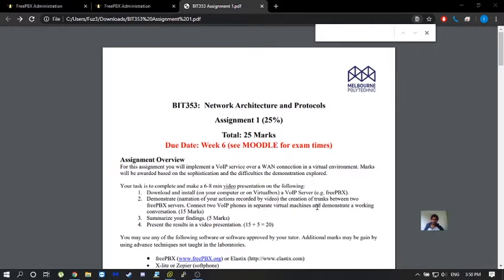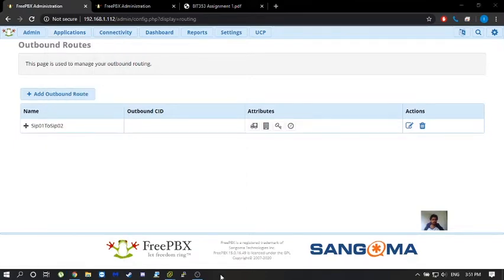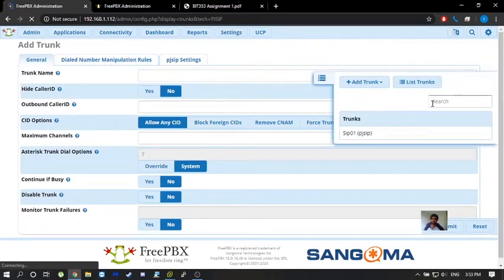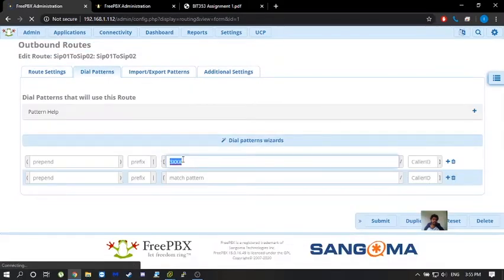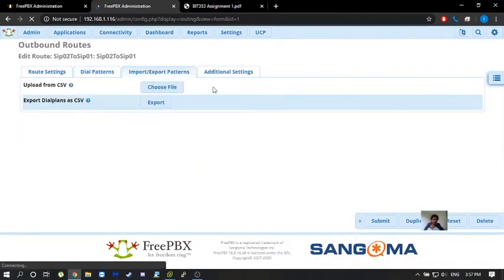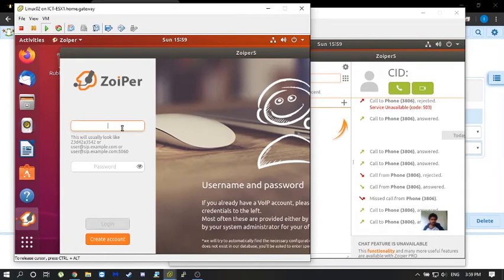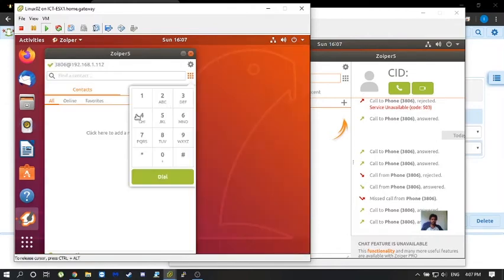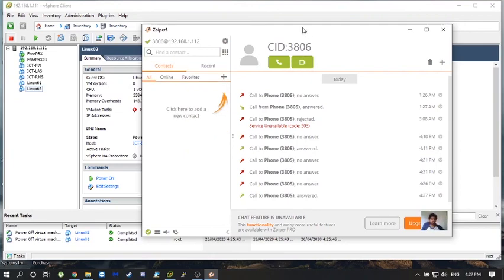BIT353 Assignment 01